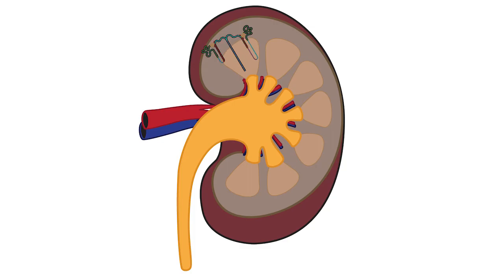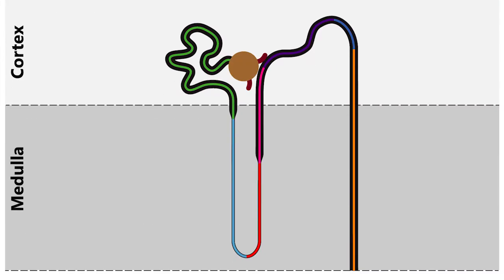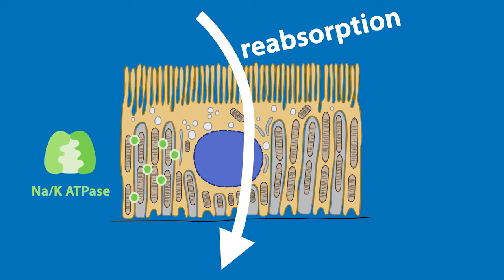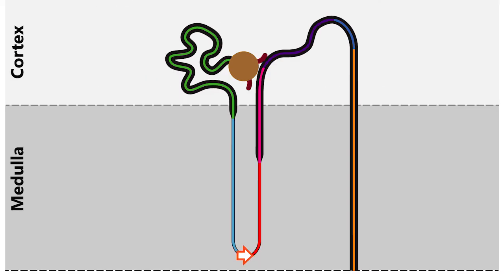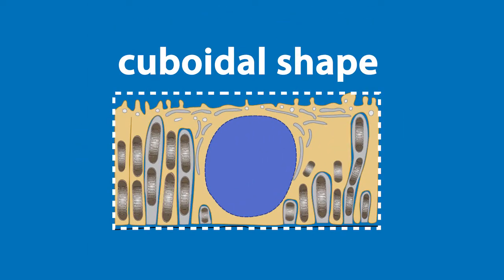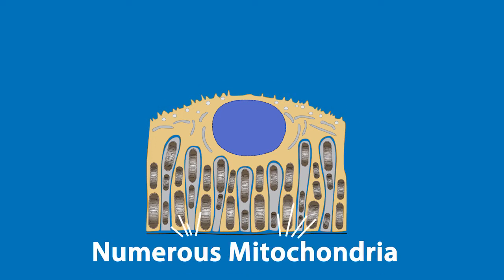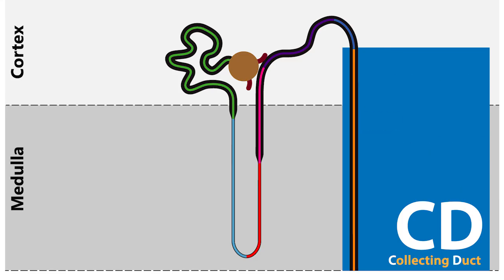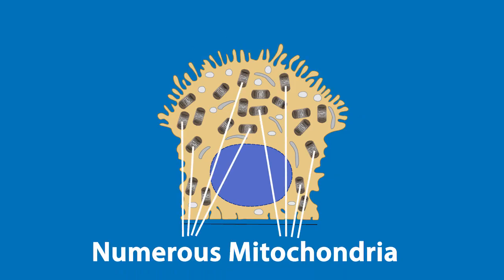Renal Anatomy: The Nephron